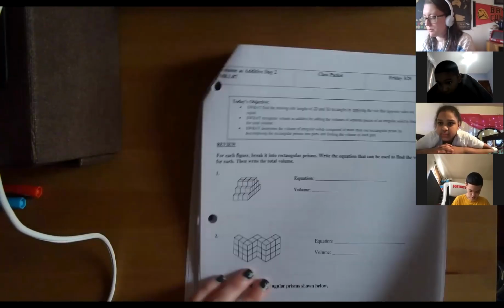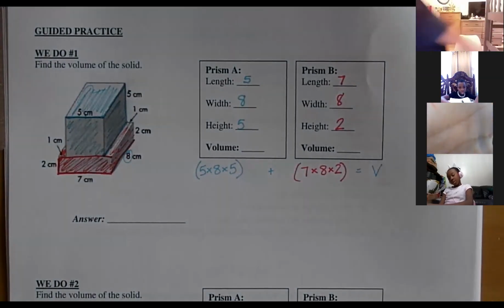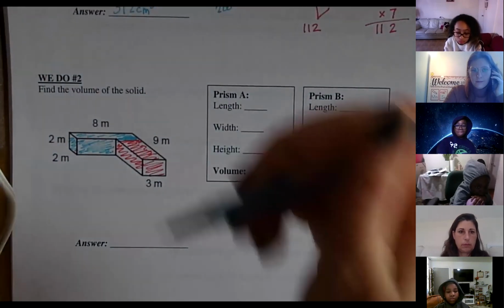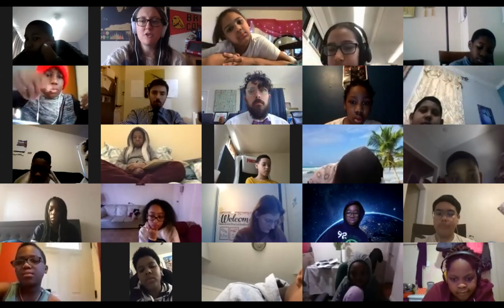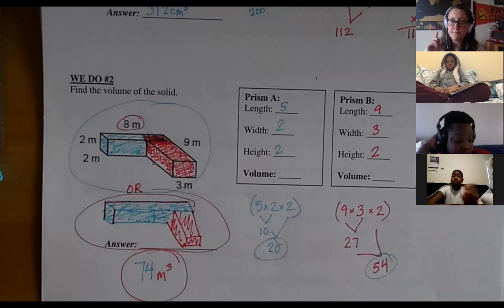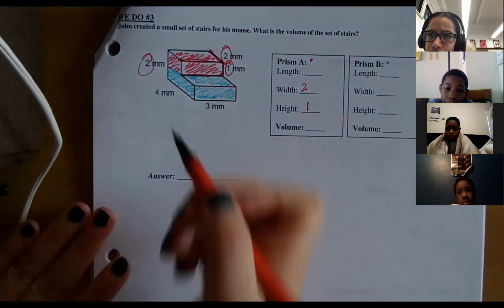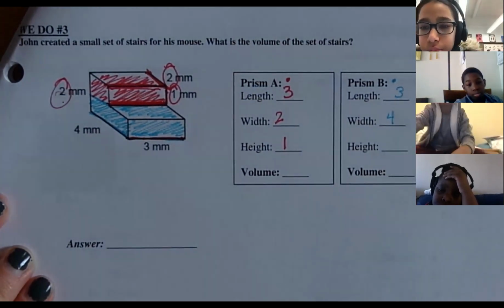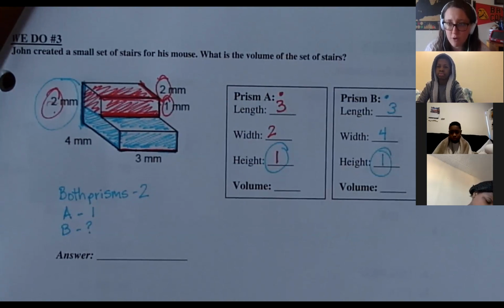5th Grade Math (3.27.20)